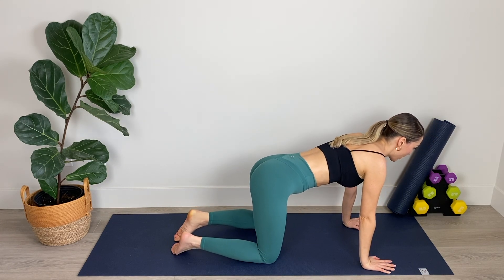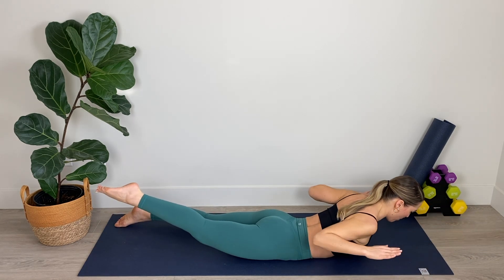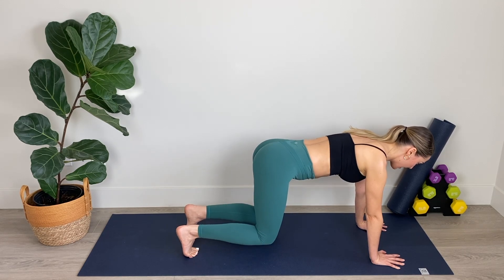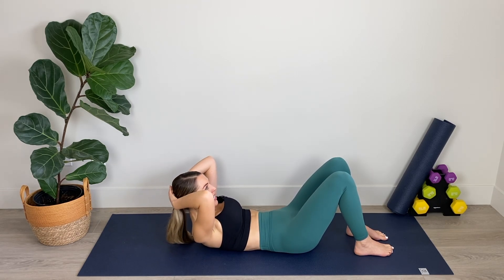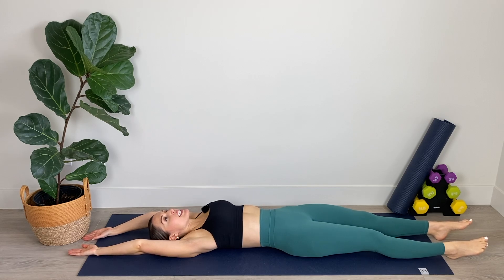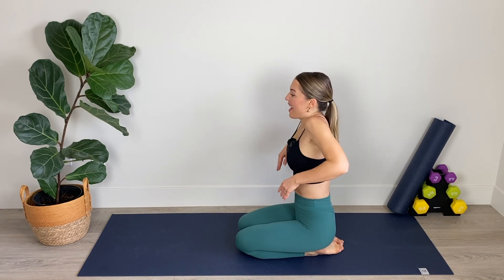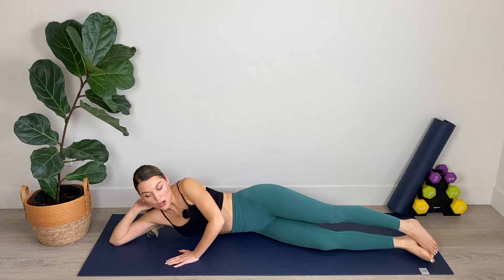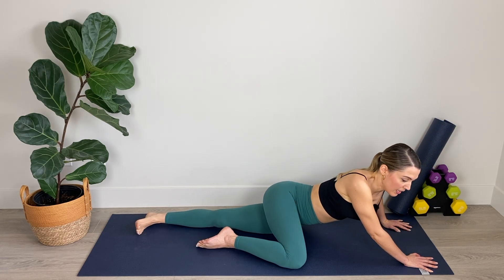40 Min Full Body Pilates Workout (Tone + Lose Weight🔥)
Get ready to tone your entire body in this 40 Minute Full Body Pilates Workout! No equipment needed for sculpting, strengthening and effective weight loss! This dynamic routine targets your abs, arms, upper back, glutes and thighs, utilizing low-impact exercises that not only build core strength but also maximize calorie burn for great results.The combination of strength-building movements and flexibility-enhancing exercises will leave you feeling physically fit and energized. Elevate your spinal mobility, boost your metabolism and power sculpt your way to a healthier, more resilient body. All you need is a mat for this comprehensive Pilates class. So, grab your mat, hit play, and dedicate the next 40 minutes to yourself 🌟

Boost your metabolism, improve endurance and experience the power of Pilates in achieving your weight loss aspirations. 🔔
Don't miss out on more effective workouts, fitness tips, and lifestyle advice.

I N S T A G R A M: @keelpilates

Remember, your fitness journey is unique to you. Embrace the challenge, celebrate your progress, and let's embark on this transformative journey together. We're here to work out, have fun, and become the best versions of ourselves! 💪🌟